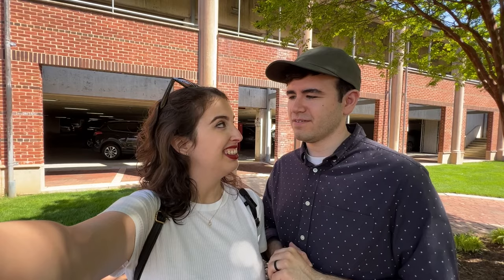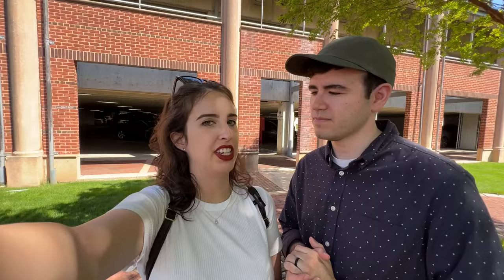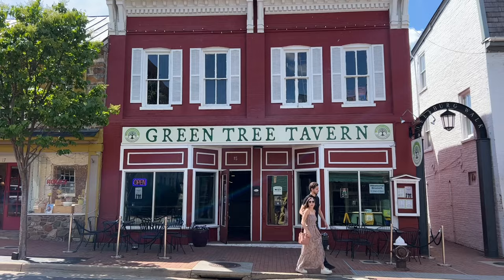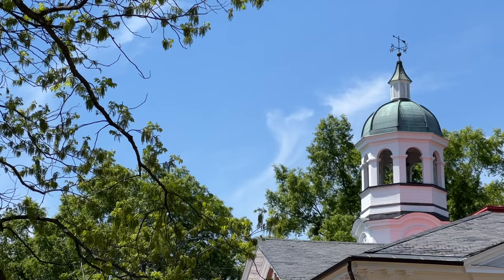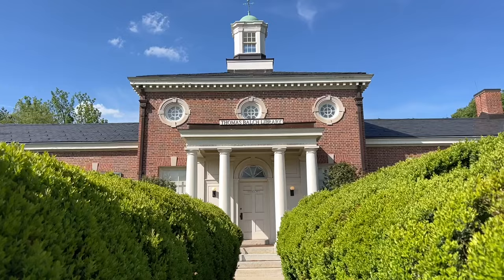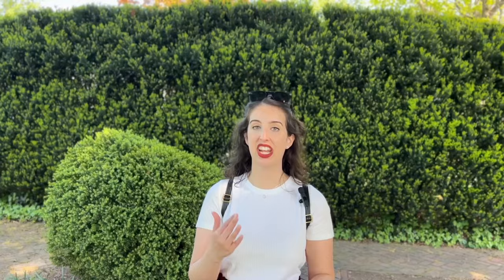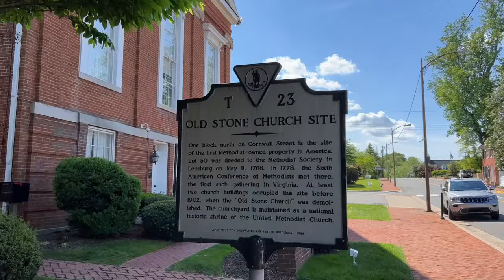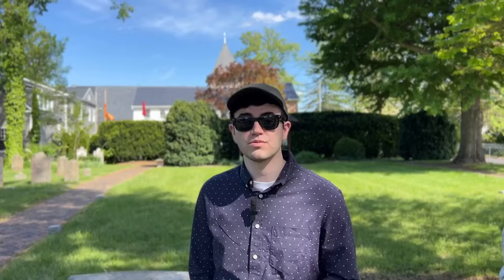Historic HIGHLIGHTS of Downtown LEESBURG, VA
Welcome to our tour of historic downtown Leesburg, Virginia! This is our hometown and we'll show you the significant buildings of this charming  Northern Virginian town, as we explore the history of Leesburg, VA.

The Town of Leesburg is located in Loudoun County, Virginia--just a little over 30 miles from Washington, DC. Leesburg was established in 1758 and has a rich history that spans three centuries. This is where we met when we were teenagers, growing up here!

We decided to tour our hometown and began our tour at some buildings that were among the first to be built in Leesburg, VA. Next to the Loudoun Museum is a log cabin, which is an example of a covenant house. We'll tell you more about the history of covenant houses in Leesburg and stop by a covenant house that we even took our engagement photos in front of!

There are lots of things to do in Northern Virginia and Leesburg is one of the best towns to visit in Loudoun County. It's filled with bars, shops, restaurants--and history! Most people walk around downtown Leesburg, without realizing the history behind its Loudoun St. and King St. The crossroads of these two roads were integral to the commerce of Leesburg and--even today--houses most of Leesburg's shops and restaurants.

One of the main buildings in Leesburg, VA is the Loudoun County Courthouse. This courthouse has existed as long as Leesburg has and is in the heart of downtown. From the Civil War to historic court cases, this courthouse has been the focal point for a lot of significant events in this historic town in Virginia.

We next ventured to the Thomas Balch Library, which was constructed in 1922 as a memorial to Leesburg-native, Thomas Balch. This history and genealogy library is one of the cutest buildings in the Town of Leesburg.

An unlikely place to visit in Leesburg is one that has a lot of history regarding slavery in Virginia. We traveled to the original site of the old Methodist Meeting House, whose congregation split over the issue of slavery. Those separate congregations still exist today: Leesburg United Methodist Church and Mt. Zion United Methodist Church.

A popular tourist attraction in Leesburg is Dodona Manor, which was the former home of General George C. Marshall. The creator of the Marshall Plan owned this house, with his wife, for nearly 18 years. Dodona Manor offers tours of the home and gardens.

A spot in Leesburg, VA that we often visit is Market Station. Famous for its restaurants, such as Tuscarora Mill, this shopping area used to be a grain mill. This area used to be Leesburg's wharf district and was a center for manufacturing and transportation. It also happens to have one of our favorite restaurants!

We had a lot of fun touring our hometown! We realized how much we took the history of the Town of Leesburg for granted and now have a fresh perspective on where we grew up.

Vlog 72 |  Leesburg, VA | Filmed: May 6th, 2023
TIMESTAMPS ⏰
0:00 Introduction
0:11 Leesburg Overview
0:29 Covenant Houses in Leesburg
1:35 Reaction to Covenant Houses
1:57 Historic Crossroads of Downtown Leesburg
2:41 Loudoun County Courthouse
3:18 Reaction to Courthouse
3:34 Thomas Balch Library
4:10 Reaction to Library
4:22 First Property Owned by Methodist Church
5:12 Dodona Manor
5:51 Reaction to Dodona Manor
6:02 Market Station
6:37 Market Station Reaction
6:54 Video Debrief
7:23 Bloopers
MUSIC 🎵
Sunday Special by Rocket Jr.
Lay Here by Smartface
Seoul Light by baegel
New Horizon by Howard Harper-Barnes
Hotline by Ballpoint, Cushy, and Dylan Sitts
Part Two by Dylan Sitts
We Can Go so Far by Stonekeepers